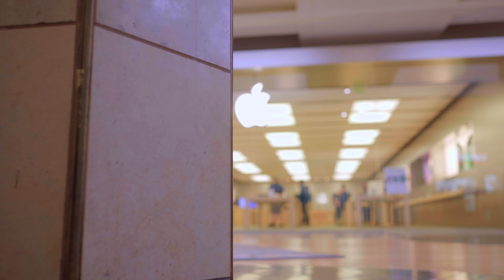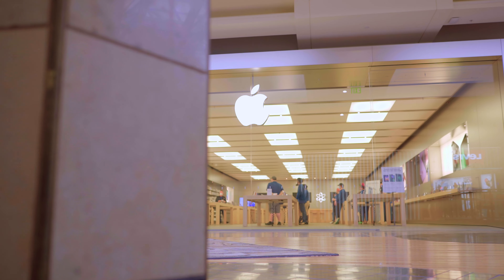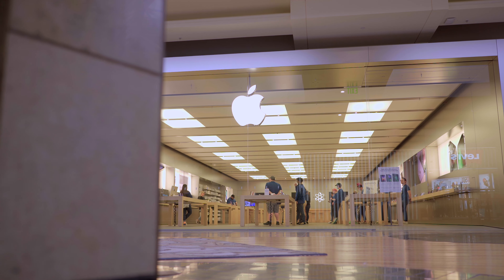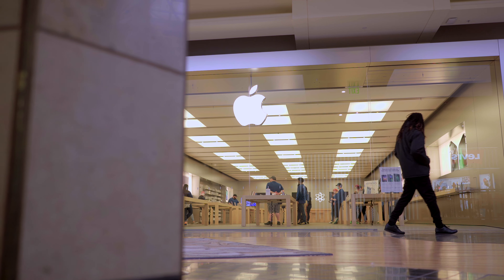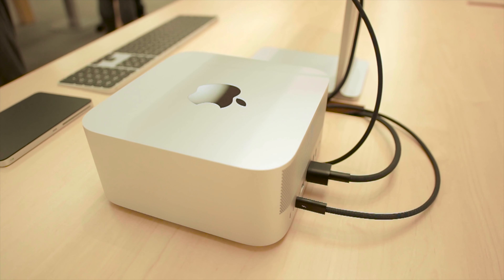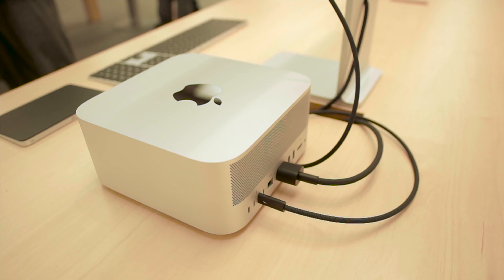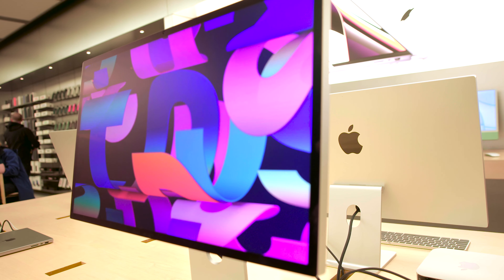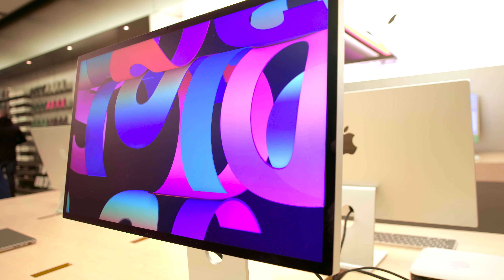Mac Studio & Studio Display Hands on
I went to the Apple store to get an hands on experience of the Mac Studio and the display. Also looked at the new iPhone and iPad Air.